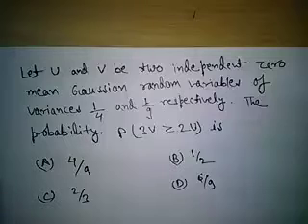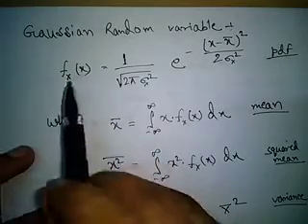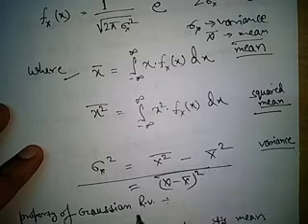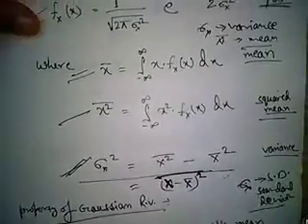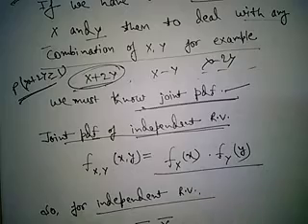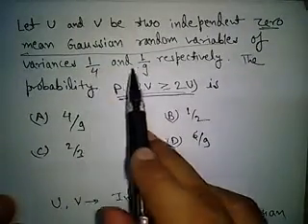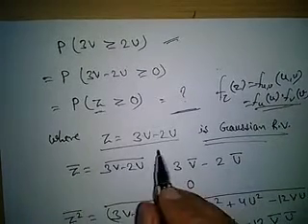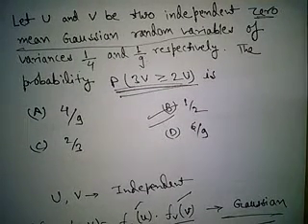GATE EC Que- Gaussian Random variable Lecture by AKHILESH PANDEY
This GATE Question deals with Gaussian Random variable and concept of joint probability density function asked in GATE EC Previous Year paper, well explained by GATE TOPPER AKHILESH PANDEY